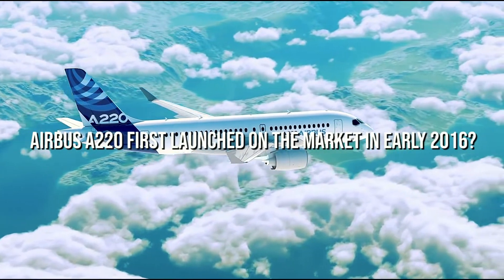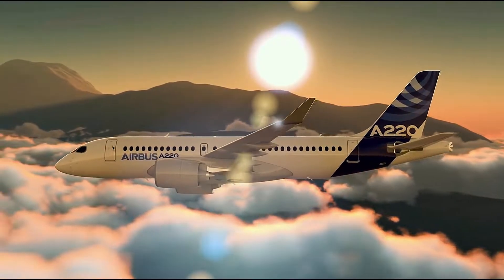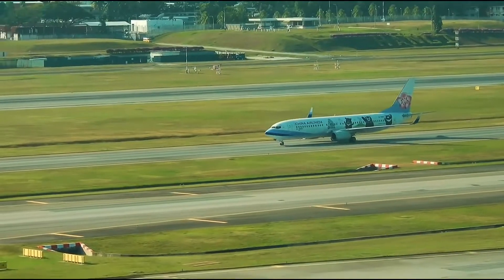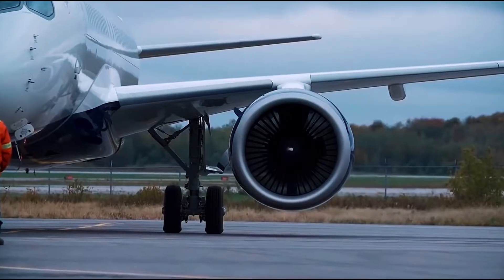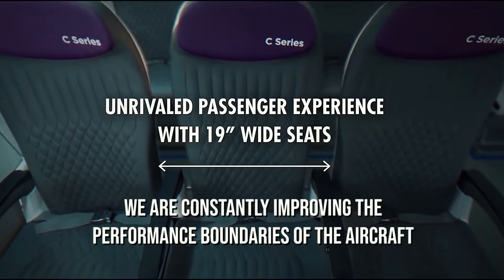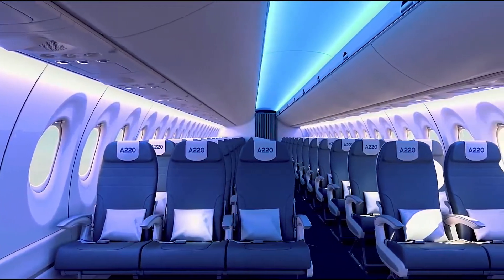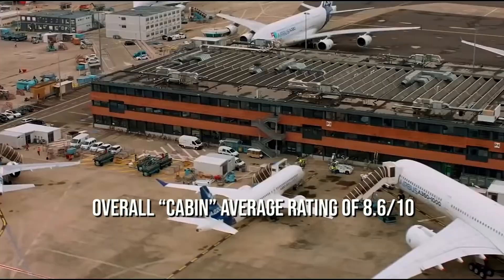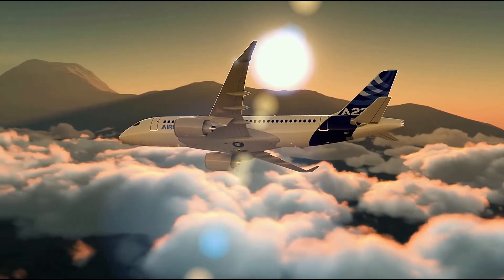Airbus A220 Could Be The Best In The WORLD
Welcome by Aviation News!

Did you know that airbusa220 first launched on the market in early 2016? Airbus launched with a capacity of 100 to 160 passengers and is the best airliner in the aviation industry to date.

The airbus a220 is a new-generation narrow-body airliner that lies between a regional jet and a more classic medium-haul aircraft. The A220, earlier known as the CSeries, was originally assembled by Bombardier from a clean sheet design.

The first airplane reached from Montréal in Paris and the last one of 60 is going to be produced by 2025, with up to 15 per year arriving in the next few years. The airplane acquired a type certificate from Transport Canada in December 2015.
But with more advanced changes it is the best airliner in the aviation fleet.

It has advanced sidestick controls, head-up displays (HUDs), five large-format LCD display screens, a sensed electronic checklist, wireless electronic flight-bag capability, an intuitive flight-management system, and an auto-throttle, and virtual electrical circuit breakers accessible via the displays.

Want to know more?! Make sure you watch the entire video till the end!